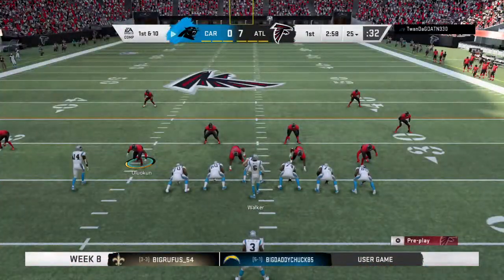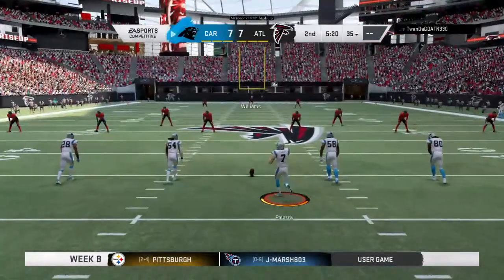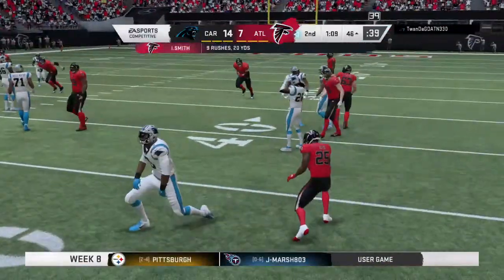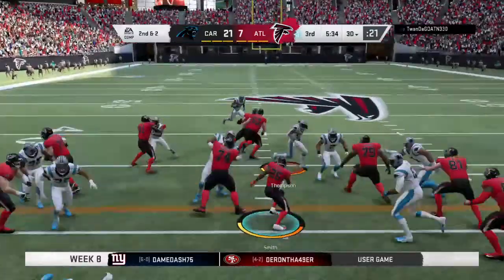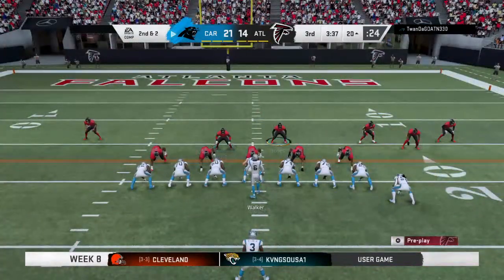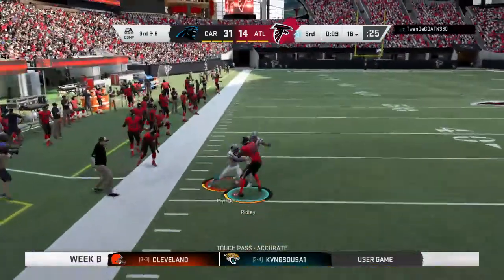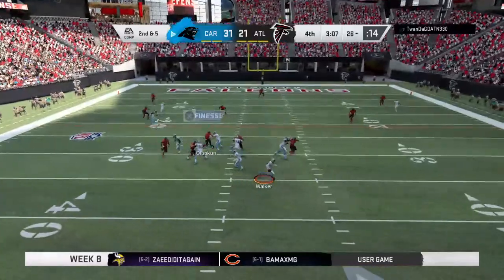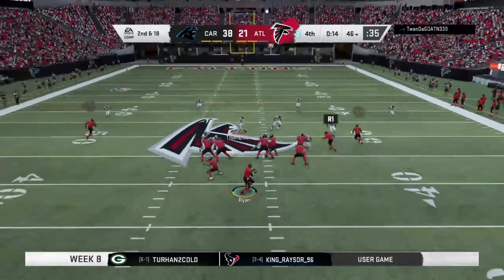lilyangster46's Live PS4 Broadcast